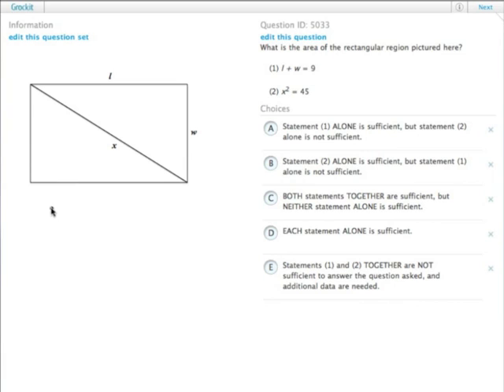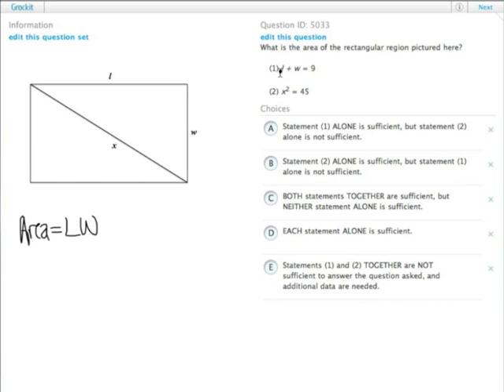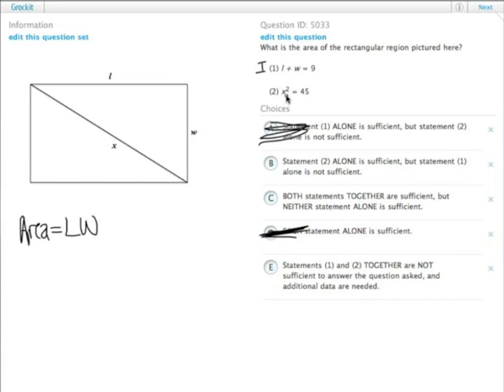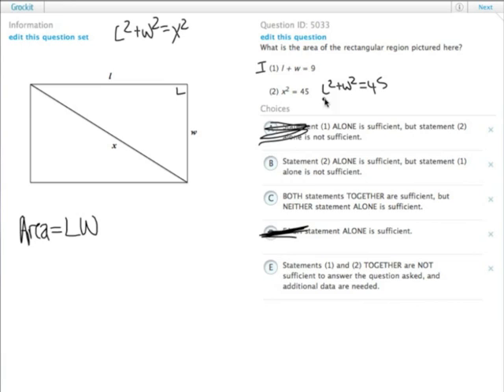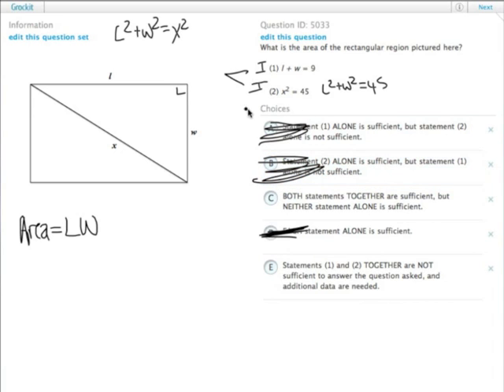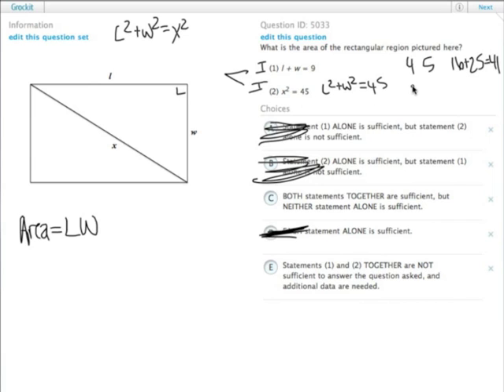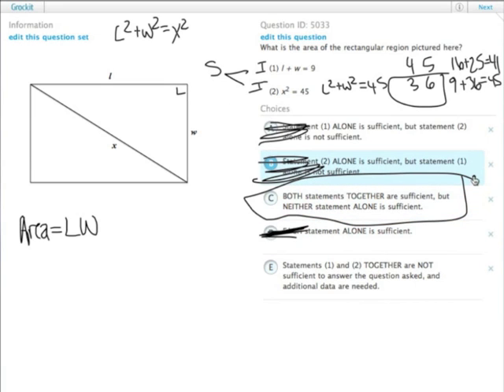Grockit GMAT Quantitative - Data Sufficiency: Question 5033